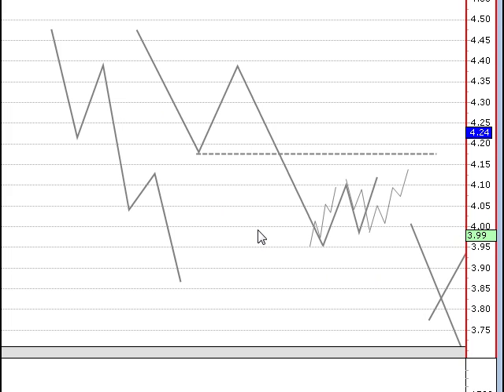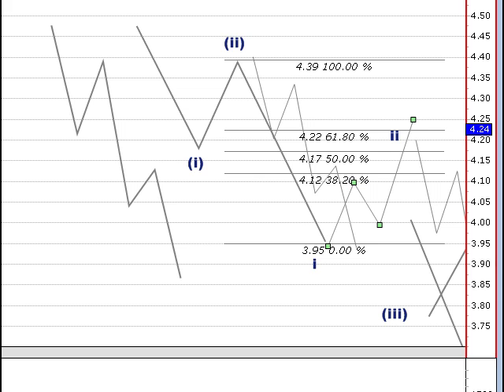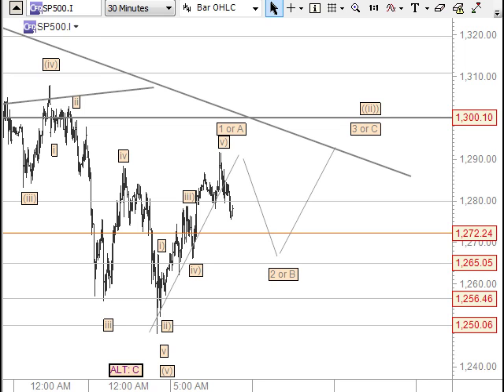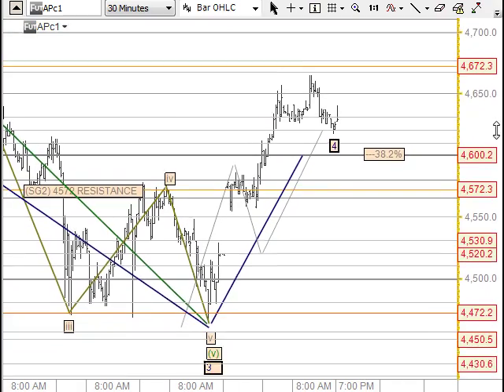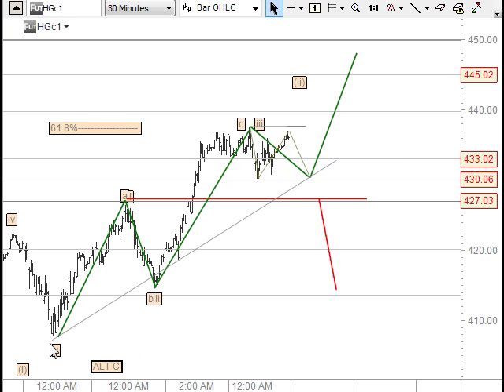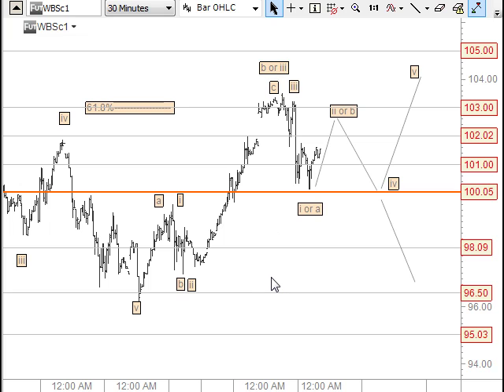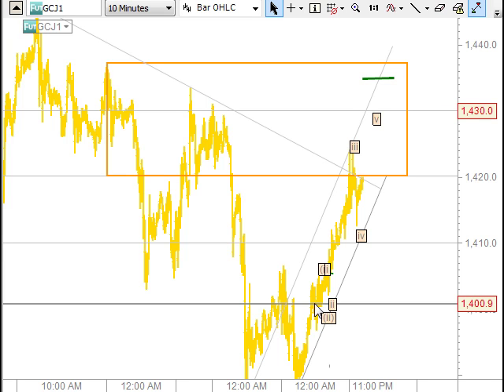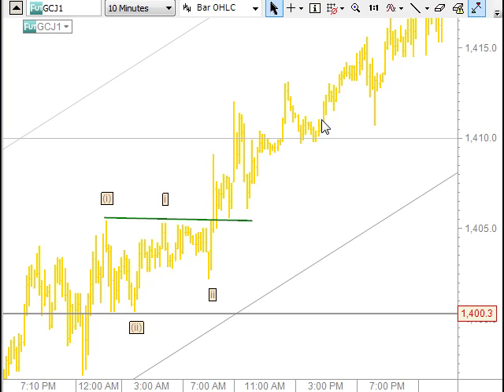CFD Trading Strategies & CFD Technical Analysis